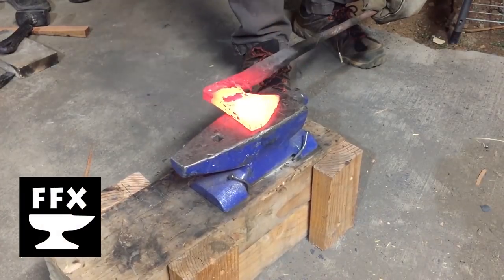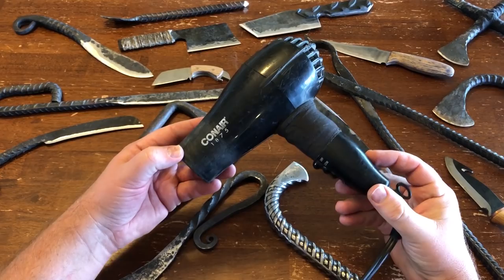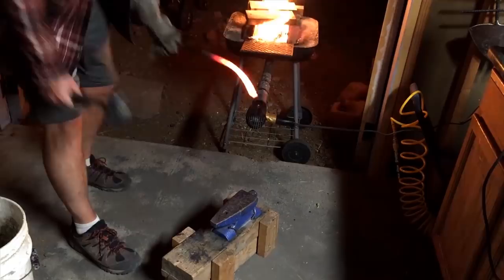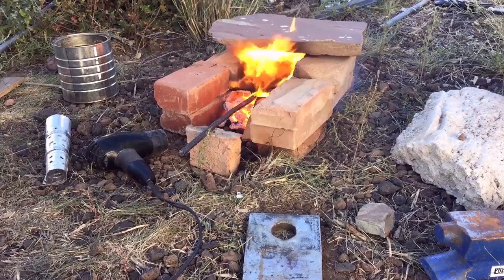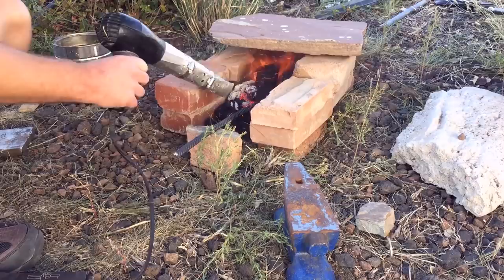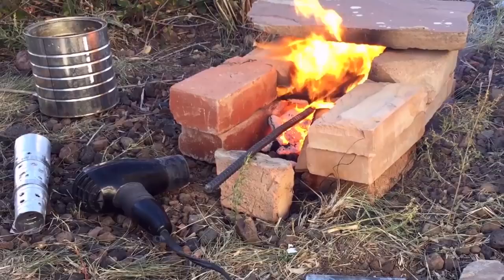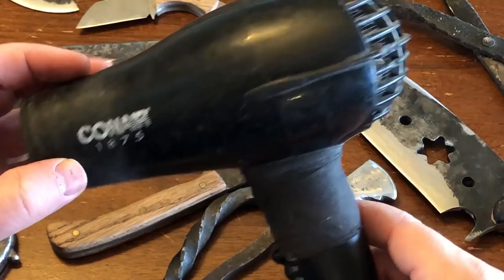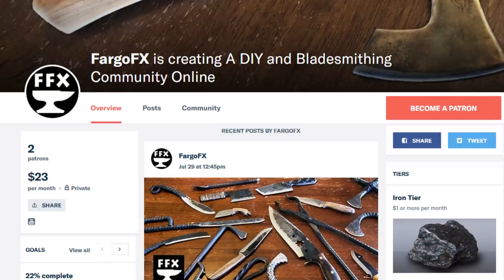Review: $12 Forge Blower (FargoFX Tools-day Tuesday is Back!)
FargoFX Tool's Day Tuesday is back and you won't want to miss a single, suspense filled moment! (Maybe a slight exaggeration, but I do think this is a good one). Today I'm reviewing my trusty $12 Forge Blower (aka Hair Dryer).

To make a long story short, it was an INCREDIBLE value and I've used and abused it for almost a year and a half without a single problem.

If you enjoyed this video or if you are interested in blacksmithing, bladesmithing or DIY, please watch a few of my other videos.
Thanks!